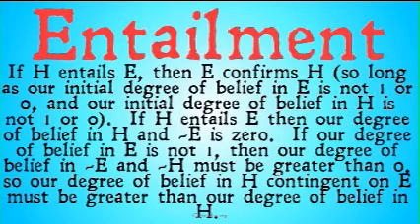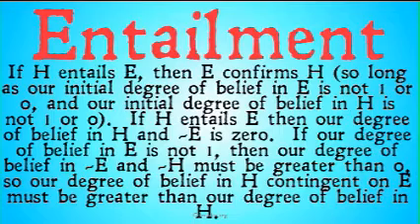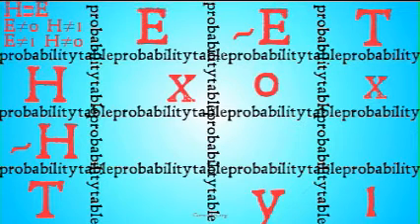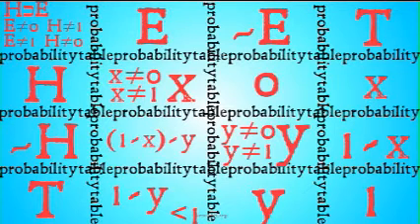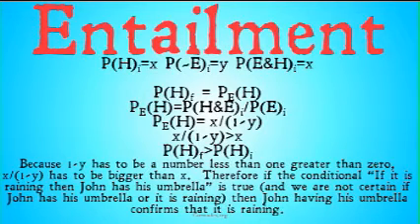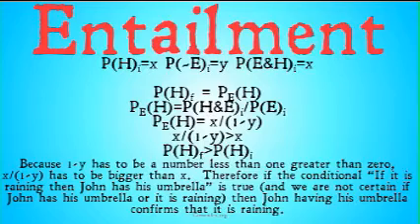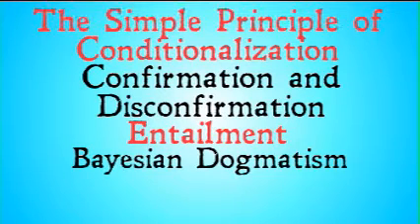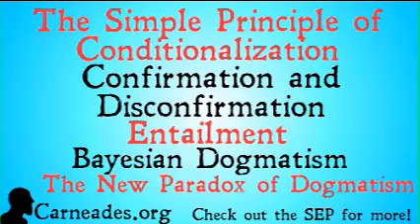Entailment (Bayesian Epistemology)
An explication of the confirmation power of entailment in Bayesian Epistemology and the limits of the entailment relation.